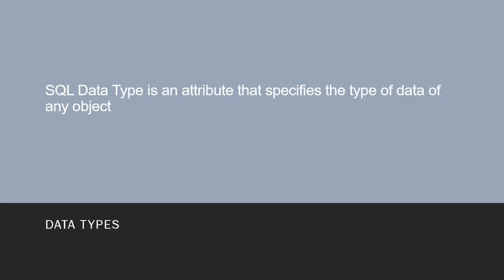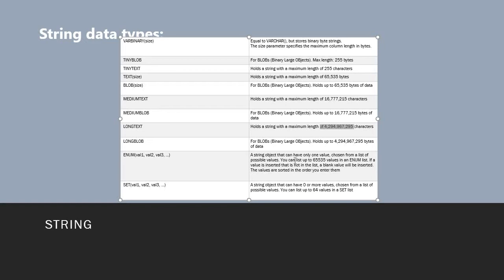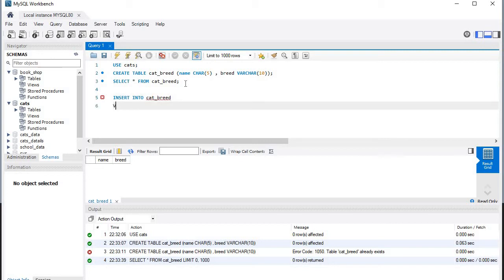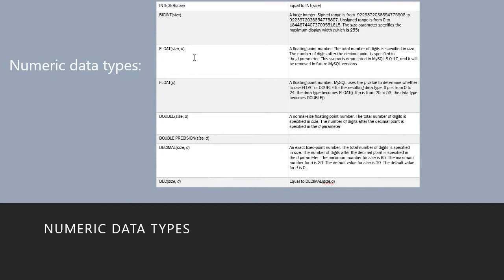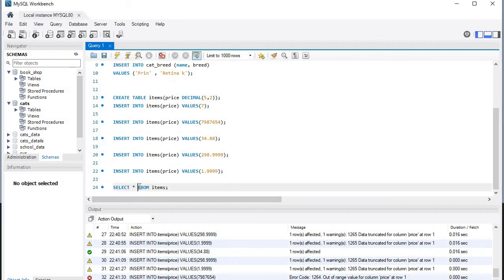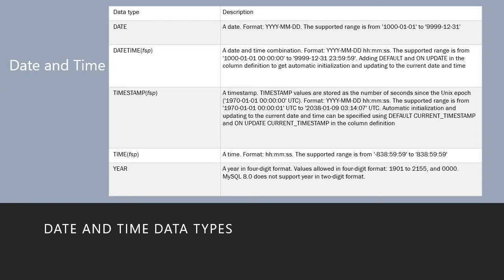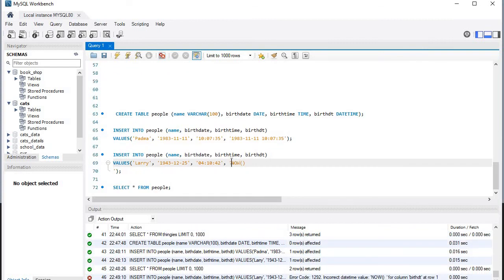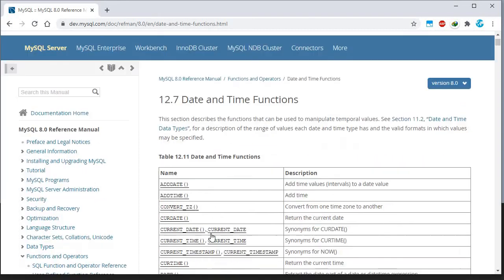Data Types| SQL Tutorial | Section 8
Well organized and easy to understand tutorials with lots of examples

Go From Beginner To Expert

Become an In-demand SQL Master by creating complex databases and building reports through real time projects

CHAR , VARCHAR , BINARY, BLOB , TEXT , INT , INTEGER, FLOAT , DOUBLE , DECIMAL , FLOAT , DATE , TIMESTAMP, TIME, CURDATE(), NOW() Explained